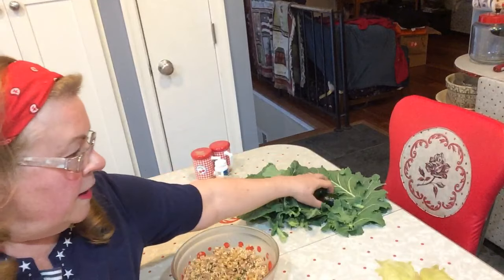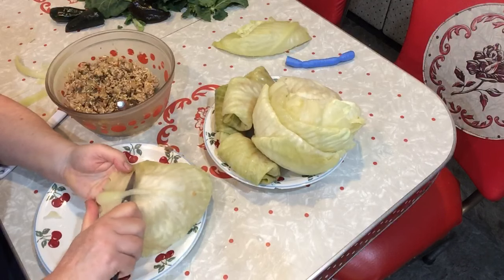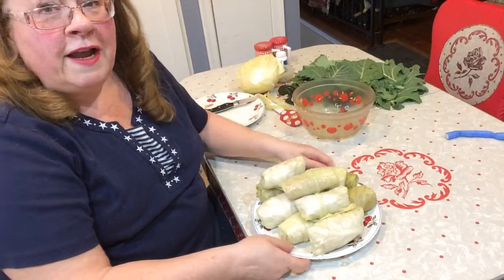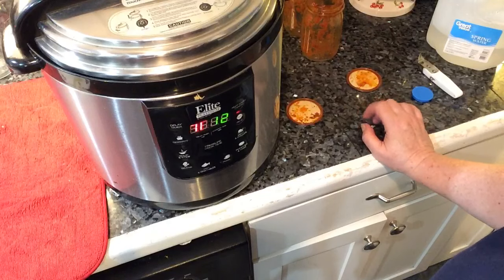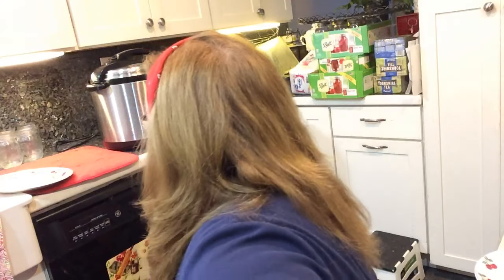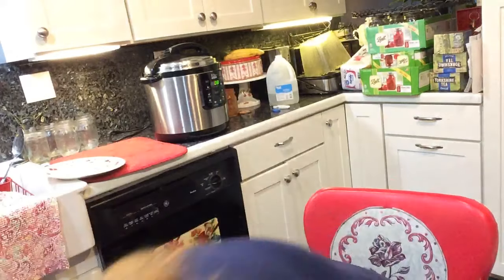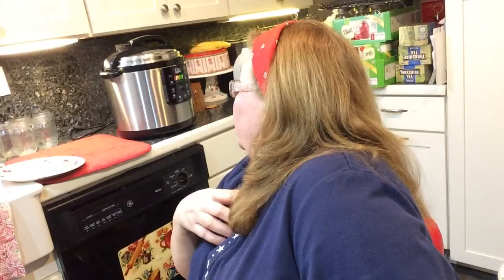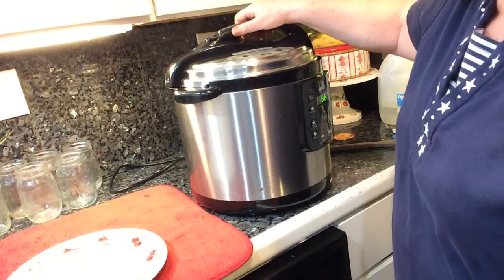MAKING POLISH STUFFED CABBAGE ROLLS IN INSTANT POT!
LIVESTREAM CORRECTION: The GOLUMPKIS NEED 12 MINUTES IN THE PRESSURE COOKER (not 8) TO COOK THE RICE AND MELD THE FLAVORS INTO TENDER CABBAGE. (After the livesteream ended,  I reset the pressure cooker for 5 more minutes, ran it through the cycle again, let is depressureize naturally, and the rice and golumpkis were perfect!)

RECIPE (step by step video MAY follow if my camera cooperated.. This will be separate from this livesteam)

IN LARGE(ish) POT:
1 HEAD OF CABBAGE
1 TBSP salt
1 lg pot of water
Boil water with 1 TBSP salt
Remove core from cabbage, cutting around edge to help separate leaves. Place head into boiling water, hole side down. Boil 5 minutes.

IN LARGE SAUCEPAN/FRYING PAN
2 TBSP OIL
1 LB GROUND BEEF, CHICKEN OR TURKEY
1/4 CUP DICED PEPPERS (i used Anaheim, jalepeno and Poblano) 1/2 CUP ONION, DICED
4 CLOVES GARLIC, DICED (OR 2 TBSP MINCED GARLIC FROM JAR)
3/4 CUP RICE
1 TBSP salt (this makes 2 TBSP in recipe)
1/4 tsp pepper
1 tsp Paprika
(i ADDED A FEW HALVED CHERRY TOMATES FROM GARDEN)
Brown meat in oil, add veg, rice, and seasonings. Sautee for 5-6 minutes. Place in bowl.

Remove cabbage from water (don't dump water)
Carefully remove each leaf, cutting around neck to free them

Using paring knife, carefully shave down the large protruding rib on each leaf, reducing it's thickness so the leaf can be rolled with ease

Depending on size of leaves, spoon 2-4 TBSP of meat mixture onto root end of leaf, then roll the leaf around filling, tucking in sides as you go. If empty leaves are too stiff, return to boiling water.

CANNER:
Pour 1 cup of cabbage water (or plain water)  into canner
Place rack in bottom of canner, or lay in 5-6 peeled whole carrots
Lay cabbage rolls on top of rack (or carrots)
Extra leaves? lay those over top of rolled leaves
Cover with 4 cups of  tomato sauce (I used 4 cups of home-canned meat sauce made with ground turkey)

Put lid on, lock down for pressure, set for rice or 12 minutes.

BanDana Gramma Channel: Sharing my attempts to grow and preserve lots of food in my small suburban yard, as well as needlework, crafts, crocheting, cooking, baking, faith, family and fun! My garden includes vegetables, berries and a dozen dwarf fruit trees, some espaliered into a living pickable fence! You can sort through my videos by category by clicking the PLAYLISTS tab at top.

Growing your faith? Be sure to check out the series, MY FAITH JOURNEY, parts 1-8, especially if you are looking for help healing relationships within a marriage or with loved ones.

US MAIL: Suite #622, 1332 Cape St Claire Rd, Annapolis, MD 21409  (I love receiving encouraging cards and letters in snail mail!)

MY ETSY STORE FOR HANDCRAFTED GIFTS

Thanks so much for visiting!